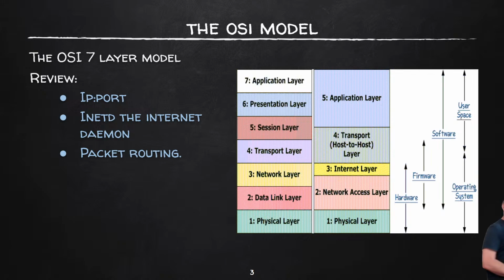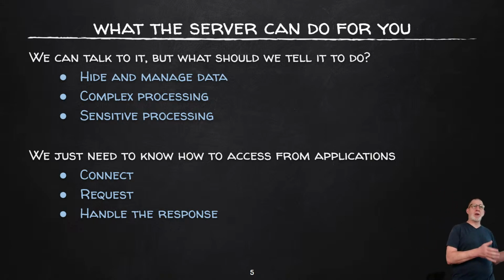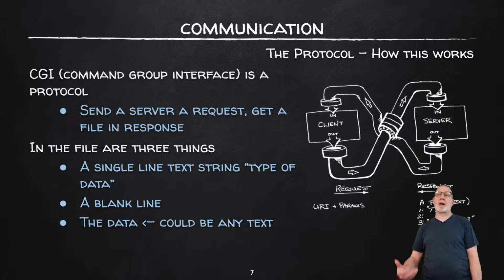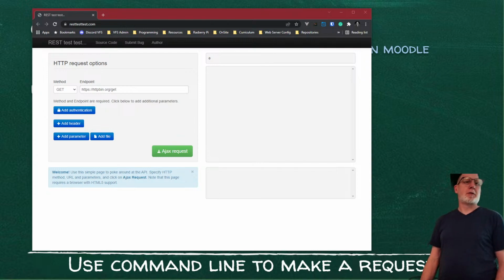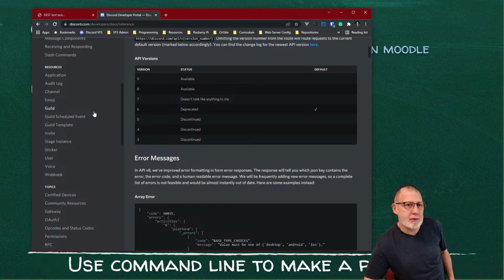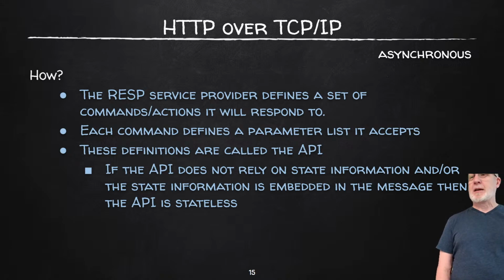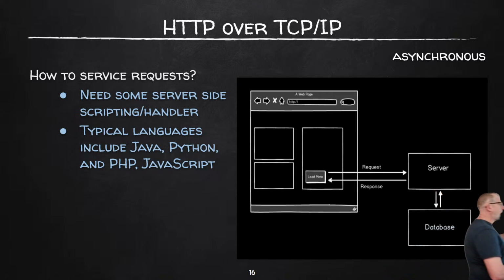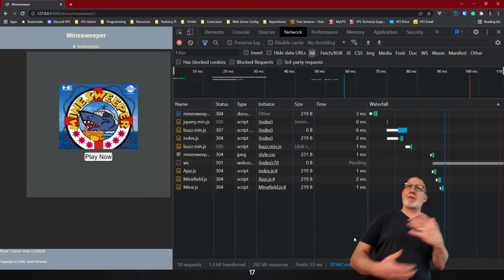PG22 Intro to HTML l7 - Servers